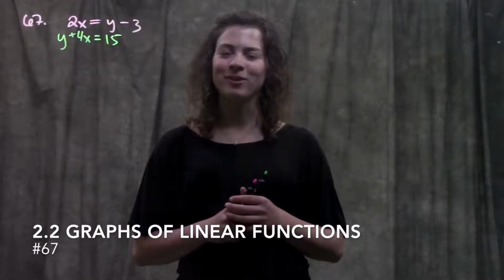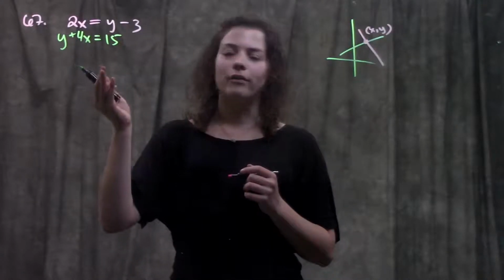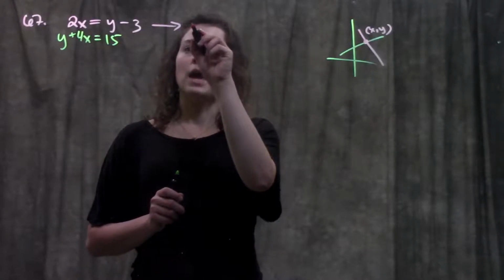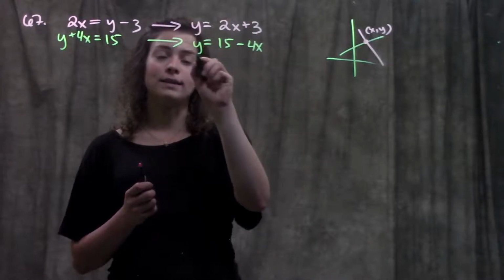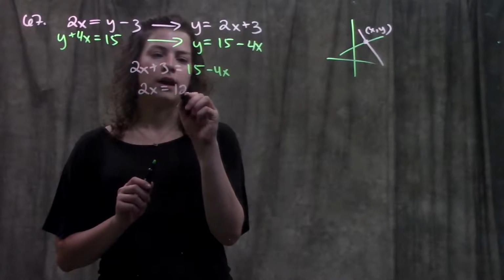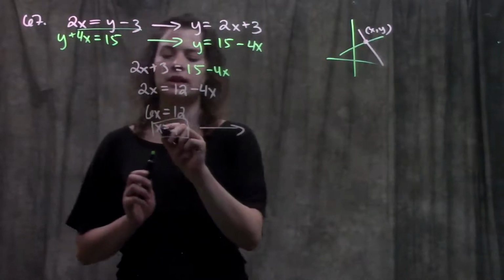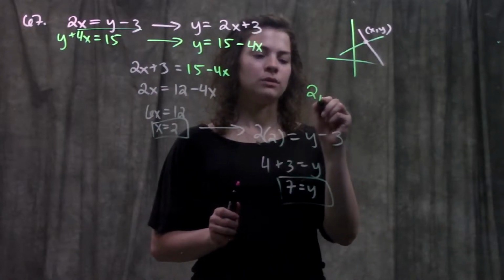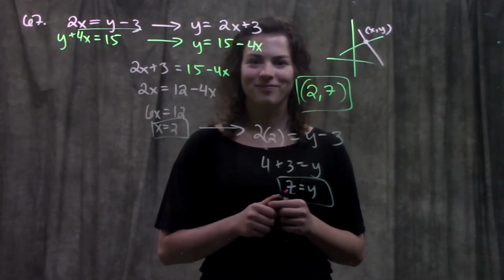2.2 Graphs of Linear Functions (#67)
This video reviews how to find the point of intersection of two functions. It demonstrates #67 in section 2.2 from the PreCalculus textbook published by OpenStax.